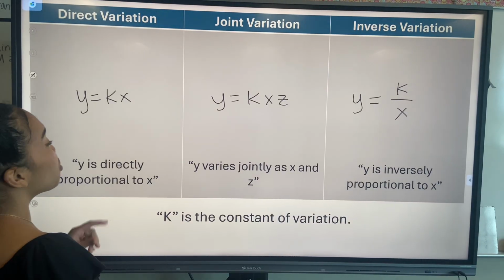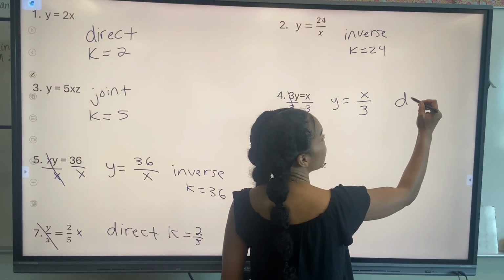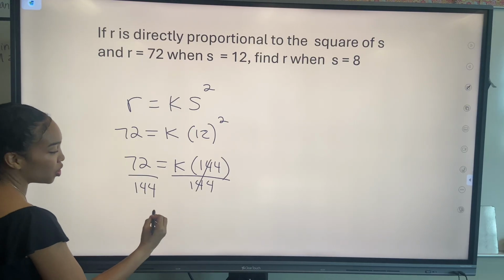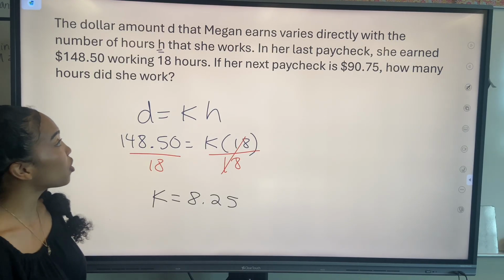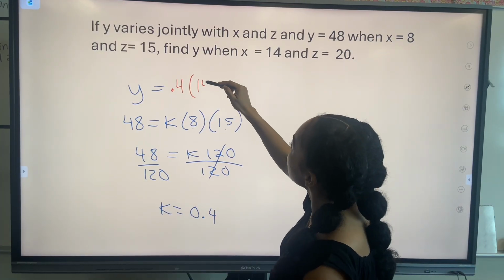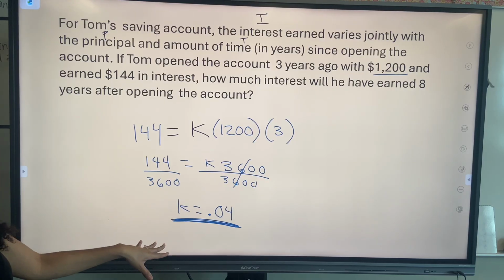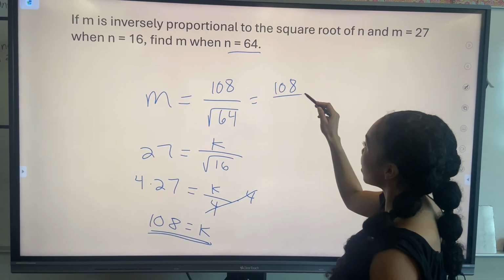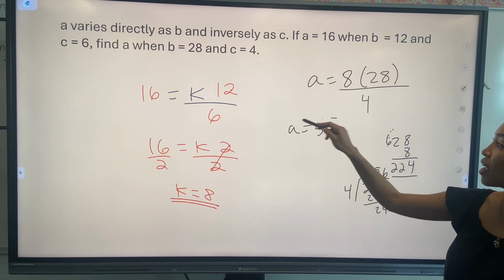Direct, Joint, and Inverse Variation: Equations and Examples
In this lesson, students learn how to recognize and model different types of variation: direct variation, joint variation, and inverse variation. We focus on understanding how relationships between variables change and how to translate those relationships into equations.

Students learn how to:

- Identify direct variation of the form y = kx, where y increases or decreases proportionally with x
- Identify joint variation of the form y = kxz, where a variable depends on the product of two or more variables
- Identify inverse variation of the form y = k/x, where y increases as x decreases and vice versa
- Solve problems by finding the constant of variation k and writing full equations
- Apply each type of variation to real-world examples and interpret the results

By the end of the lesson, students will be able to distinguish between direct, joint, and inverse variation and write equations to model each type of relationship.